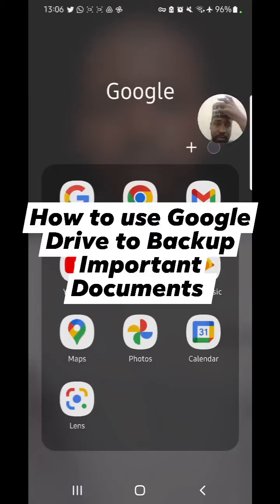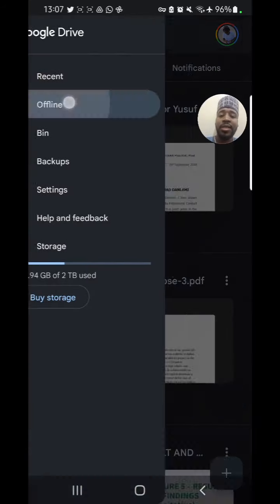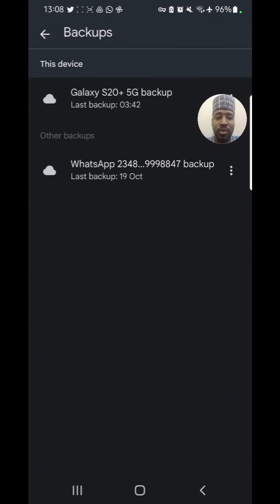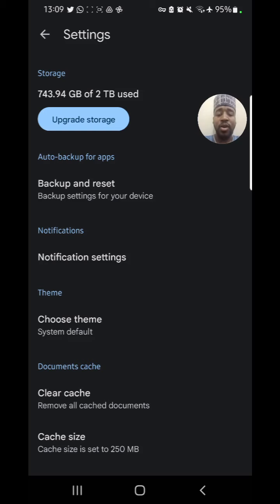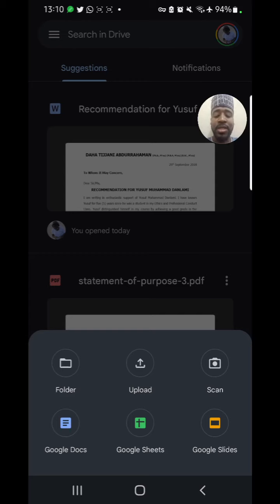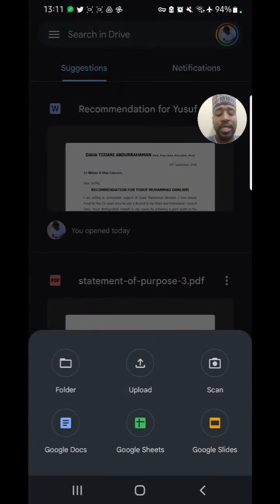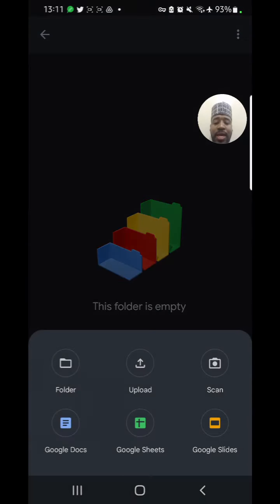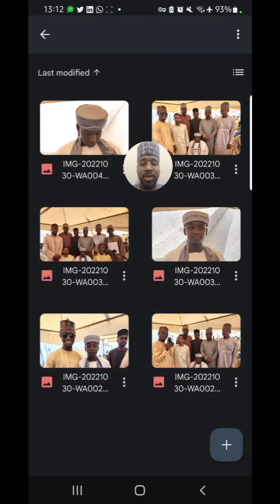How to Backup Data on GOOGLE DRIVE - A Step by Step Guide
In this video, I'm going to show you how to backup your data on google drive. We will cover how to backup your photos, videos, documents and other important data like spreadsheets and presentations.